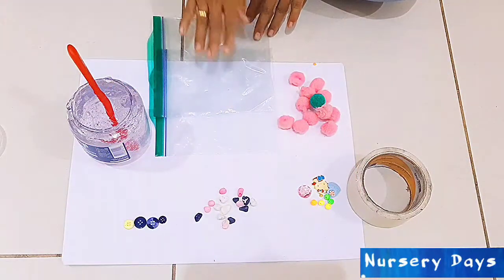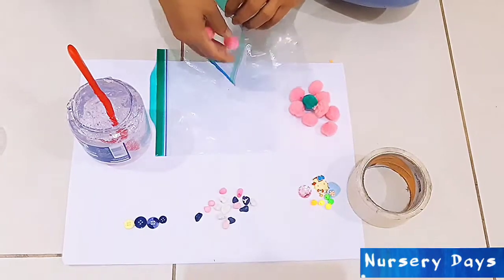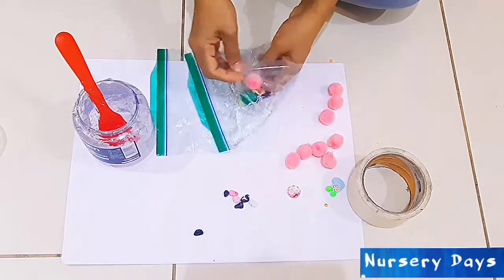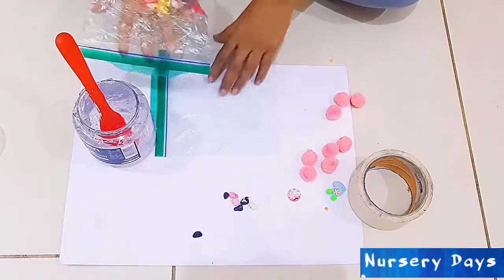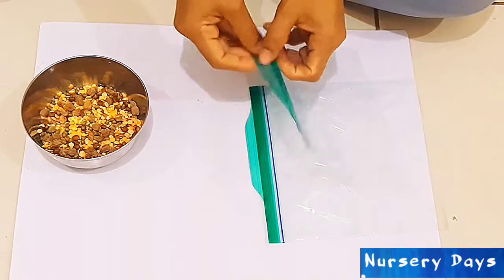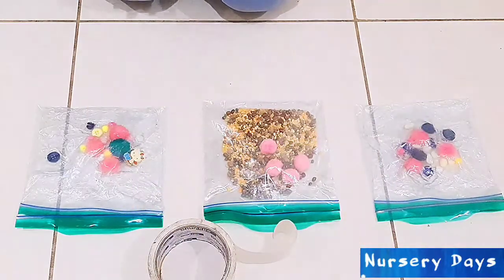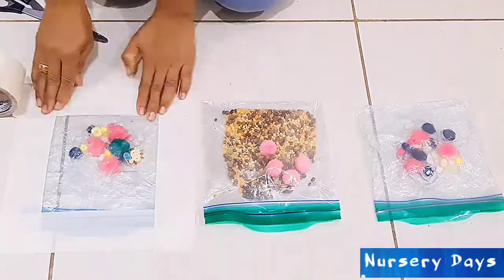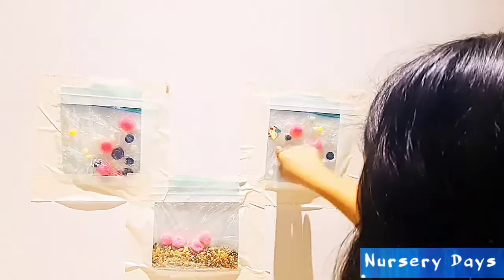How to make SENSORY BAG: Babies under 2 years old: Video 3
Nursery style sensory bag for babies under 2:

Learning Objectives:
🙂 To develop sense of sight, touch and hearing.
🙂 Fine and gross motor skills.
🙂 Cognitive development

Resources needed:
1. Ziplock bags
2. Hair gel
3. Small objects like pom pom, google eyes, pebbles, buttons & glitters.
4. Masking tape.